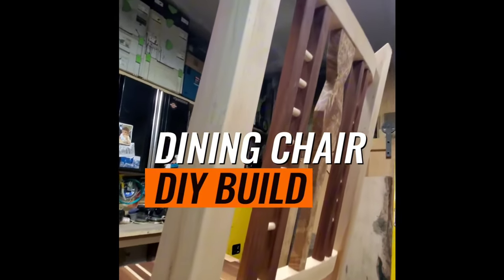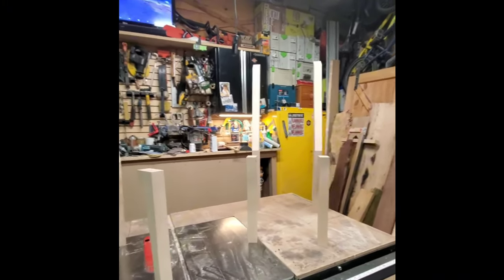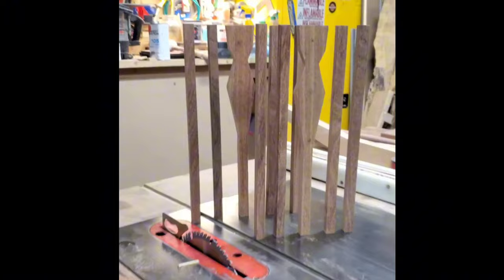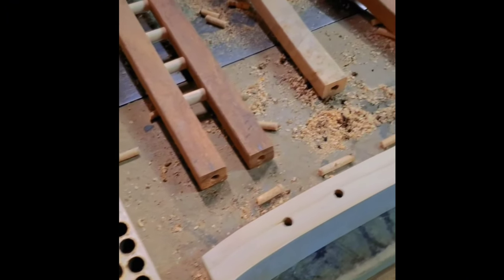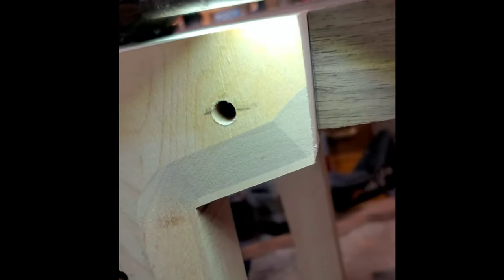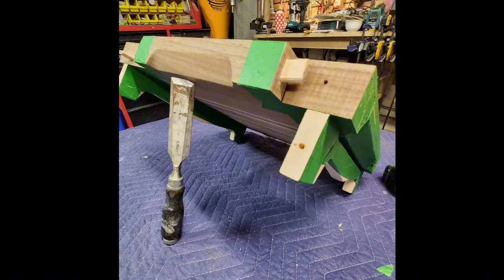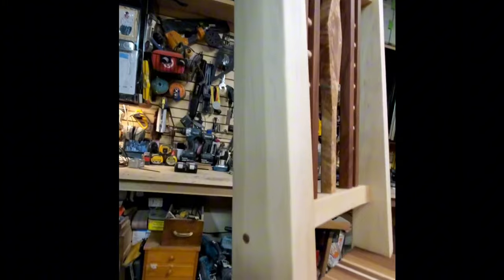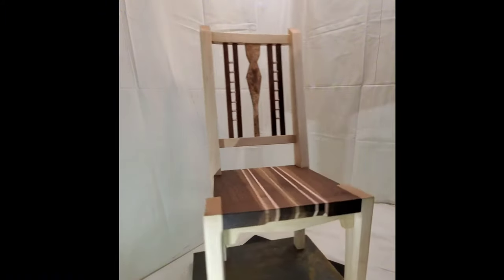How Its Made : Woodworking Dining chairs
Welcome to the full journey of crafting exquisite handcrafted chairs from raw lumber to the final finish! This video combines all five parts of our detailed woodworking series into one seamless guide. Whether you're a seasoned woodworker or just starting, there's something here for everyone. Let's dive into each step:

Part 1: Milling and Initial Assembly
Starting with Canadian hard maple, I mill the rear stiles, front legs, and aprons, focusing on precision and craftsmanship. Along the way, I share valuable tips that can help you achieve the perfect cut.

Part 2: Seat Assembly and Chair Backs
Using black walnut and hard maple, I assemble the seat, ensuring everything is aligned with the domino tool. The chair backs are carefully crafted from Cumaru (IPE) for a durable and beautiful finish.

Part 3: Alignment and Custom Back Splat
Here, I introduce a custom Mappa burl back splat and make alignment pins for the chair backs. Attention to detail ensures a perfect fit and a one-of-a-kind result.

Part 4: Final Dry Fit and Detailing
Before the final glue-up, I do a comprehensive dry fit, check tolerances, and prep the surfaces. Sanding to 150 grit, followed by water popping, enhances the wood grain for a stunning final finish.

Part 5: Final Finish and Reflection
The finishing touch is a hand-rubbed ligna oil application, which brings out the natural beauty of the wood. Each chair is a testament to the skills and techniques honed over years of woodworking with Hanna Carpentry & Woodworking.